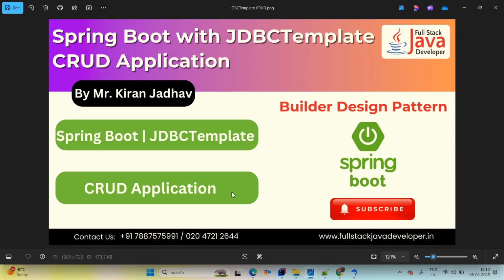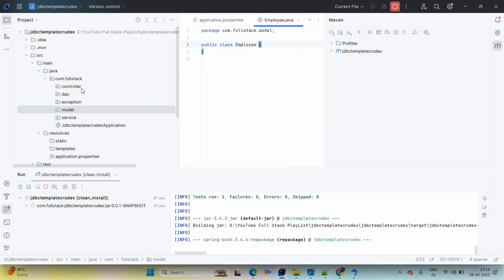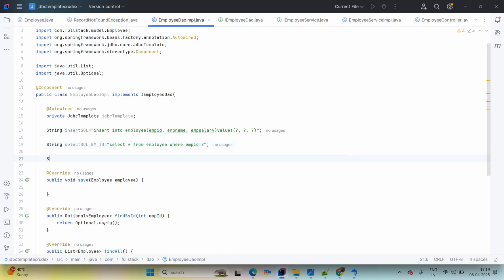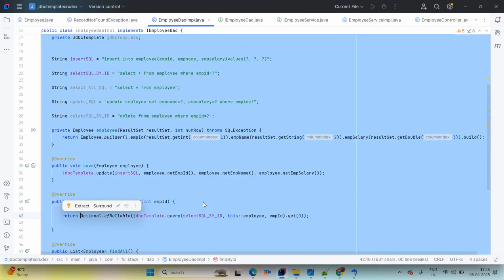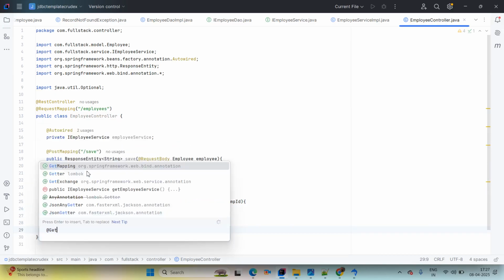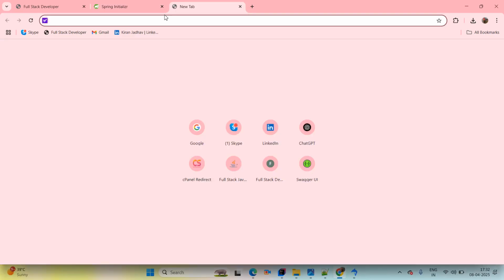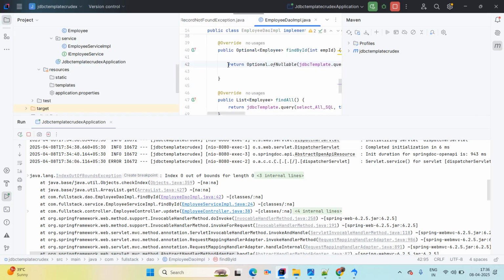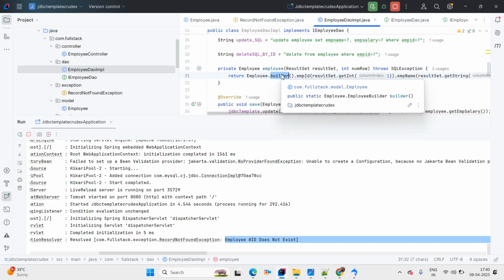Spring Boot JDBCTemplate CRUD | Learn with Mr. Kiran Jadhav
JDBCTemplate CRUD Application-
Create: Inserting data into the database using JdbcTemplate.
Read: Querying data with various methods
Update: Modifying data in the database.
Delete: Removing records from the database.